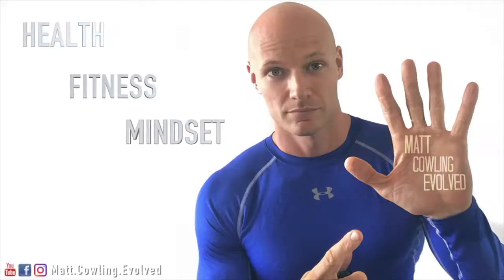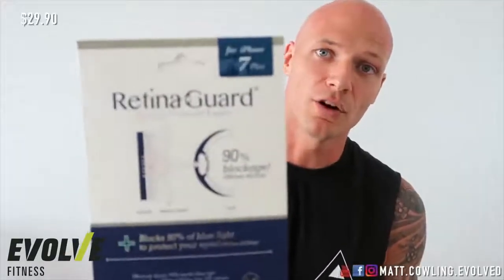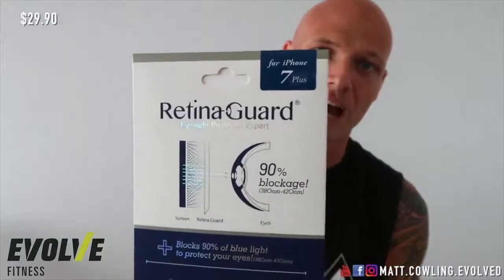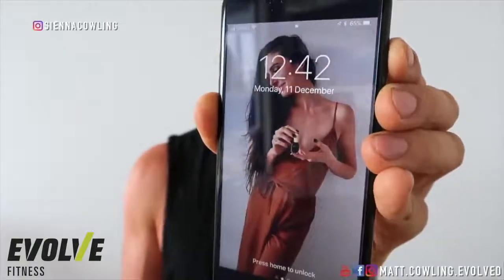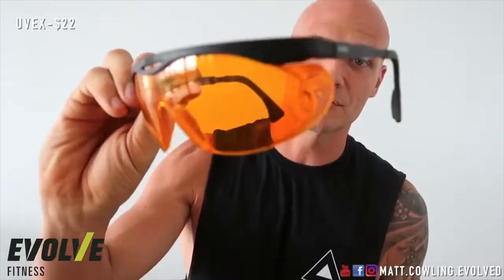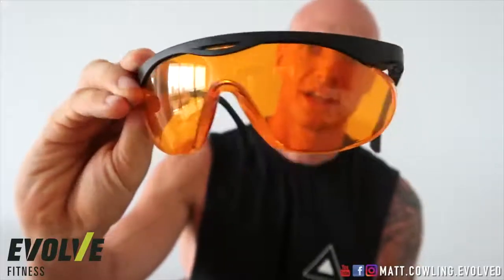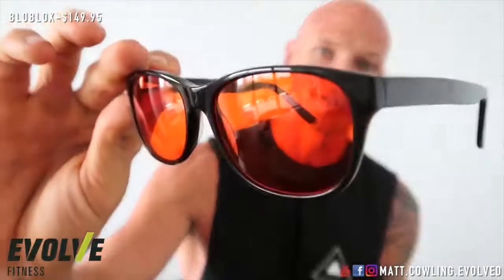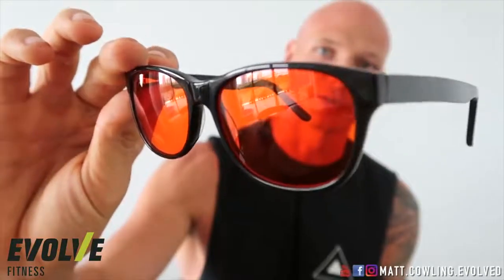Blue light is destroying your sleep!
Many get caught in the trap of believing that they need MORE sleep when the fact is that they actually need better QUALITY sleep. This video filmed by Evolve owner Matt Cowling Evolved is to carry on our commitment to release at least one video a week to give health and fitness tips and advice for everyone, as our mission is to empower EVERYONE to be the absolute best version of themselves!